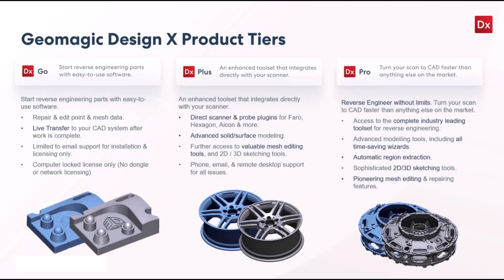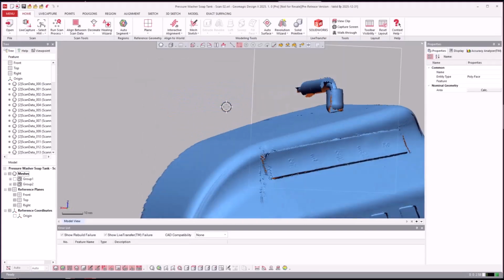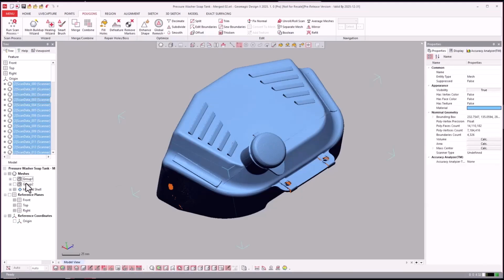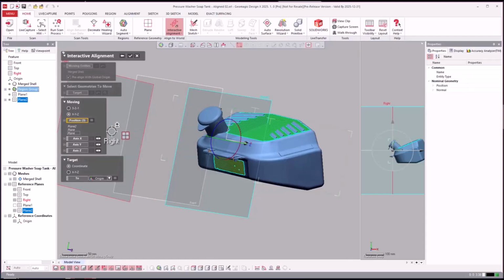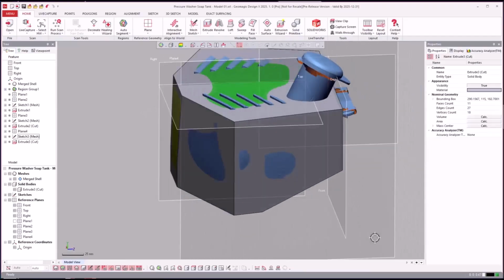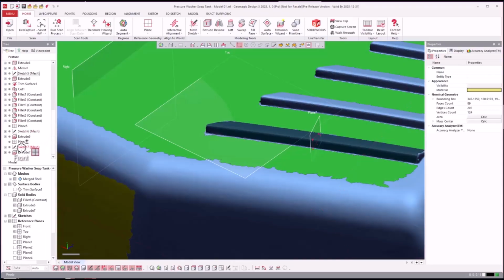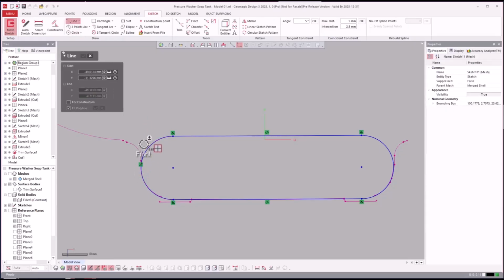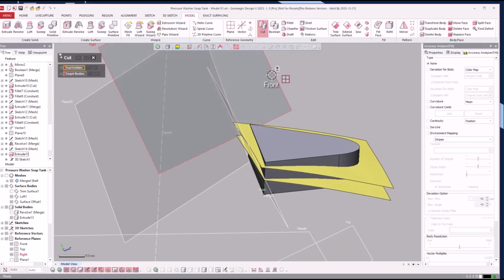Reverse Engineering a Pressure Washer Soap Tank | Geomagic Design X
This session takes you through the complete reverse engineering process, showing how scan data is used to reverse engineer the soap tank from a pressure washer.

Speak to sales:
Americas:

Japan:
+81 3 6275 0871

SEA:
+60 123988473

ANZ:
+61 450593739